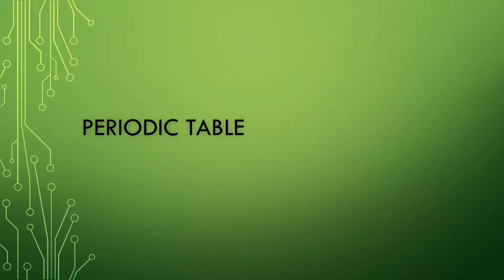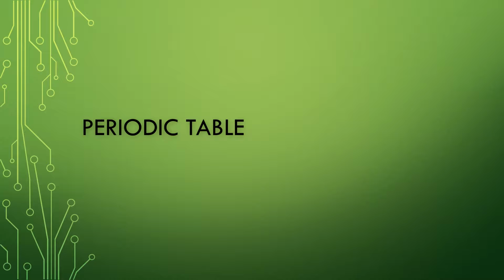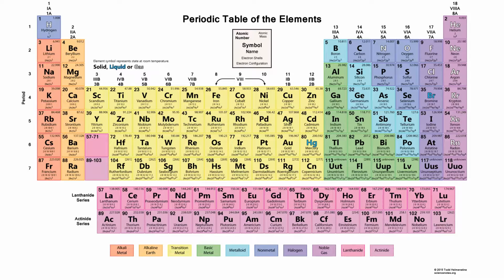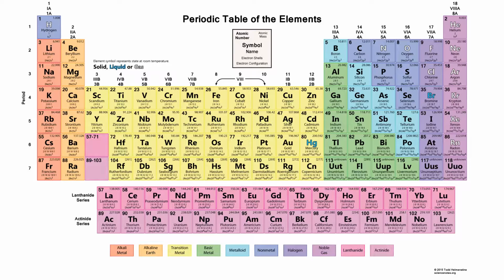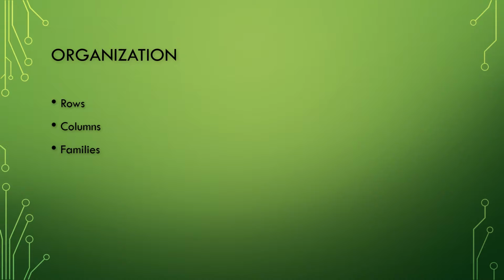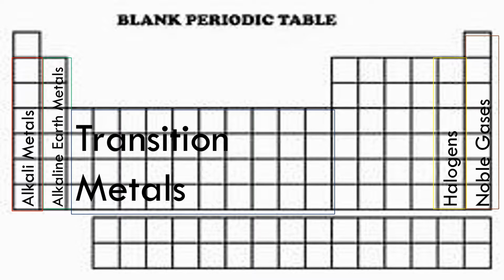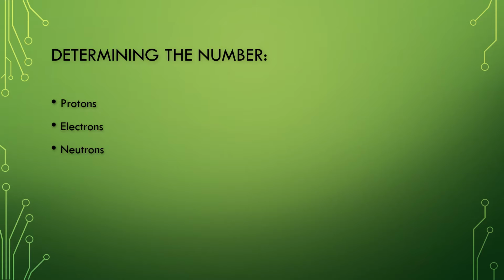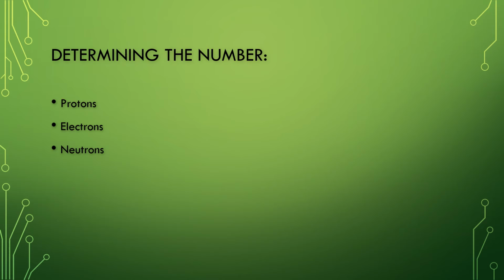Periodic Table lesson template